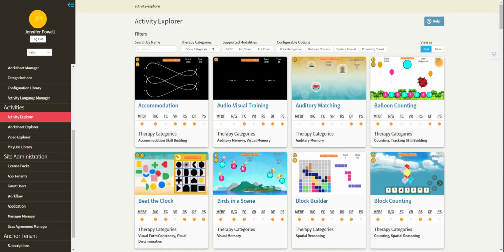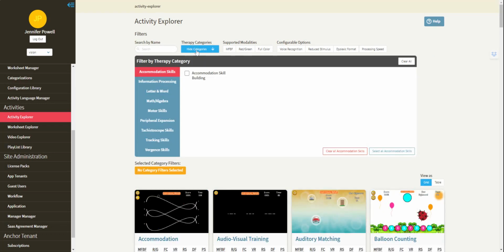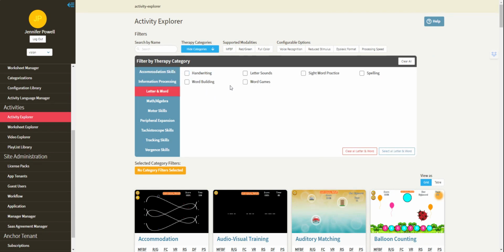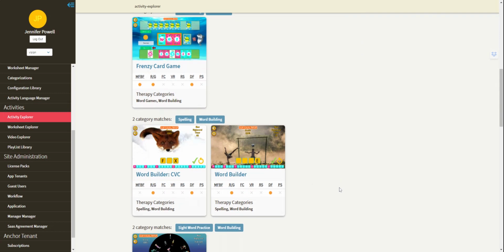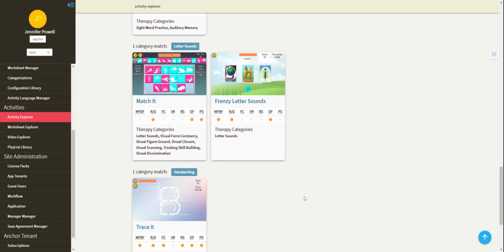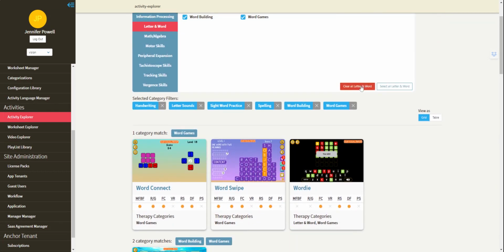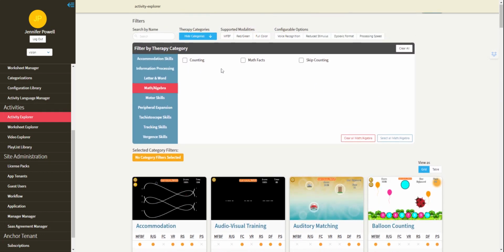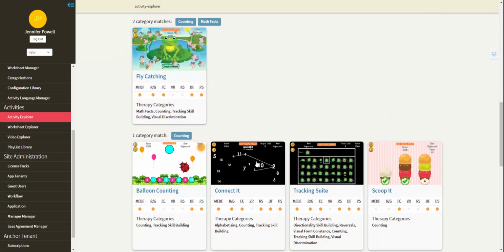OVB Quick Start Gide: Dynamic Filter System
Explore how to use the Our Visual Brain dynamic filter to find specific activity categories.